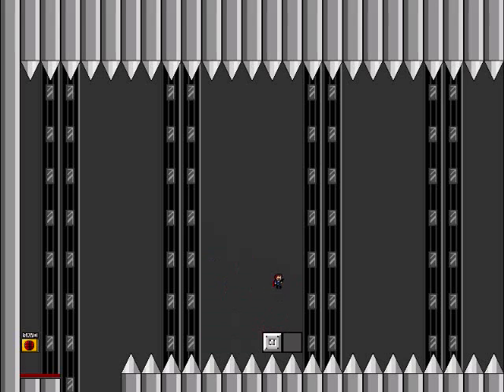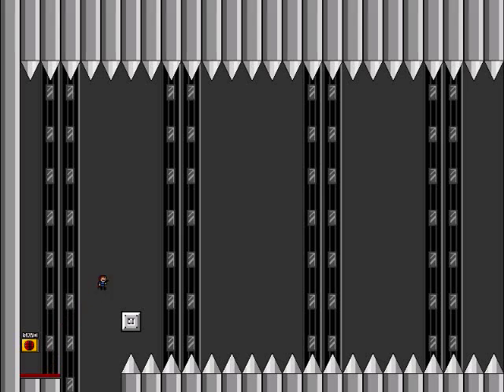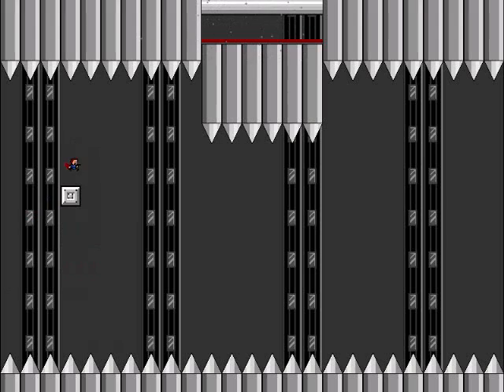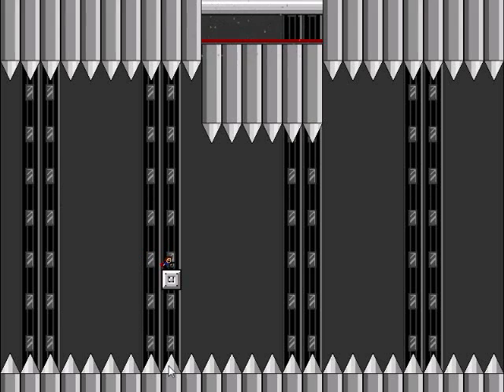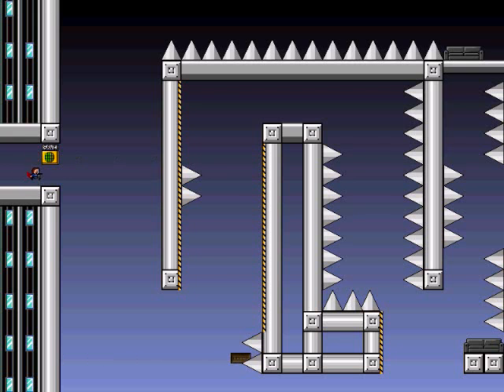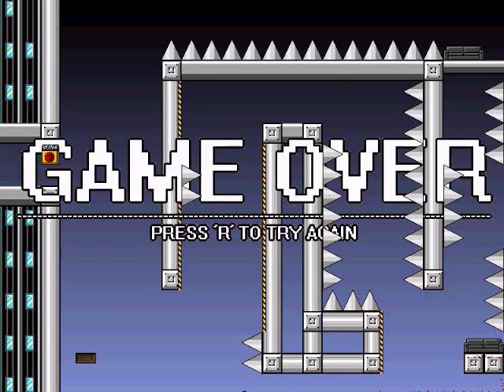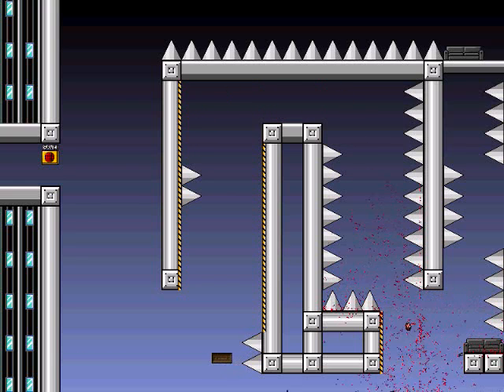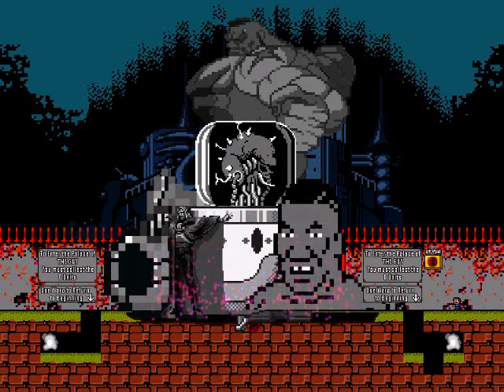Let's Die! I Wanna Be The Guy: Episode 35: Butterfly Child!!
thank you Mrs. Pennyapple. wait. APPLE! CHERRIES! noooooooooooooooooooooooo